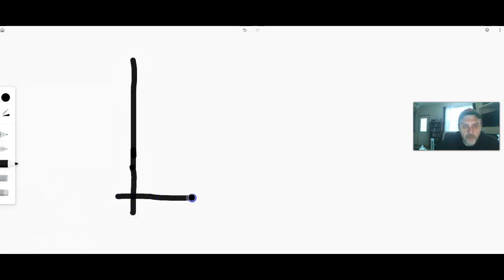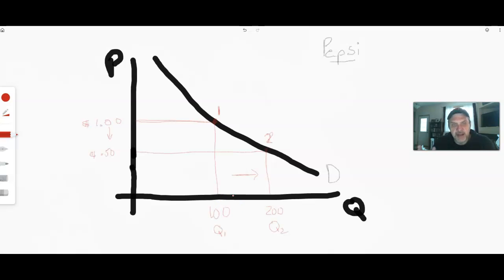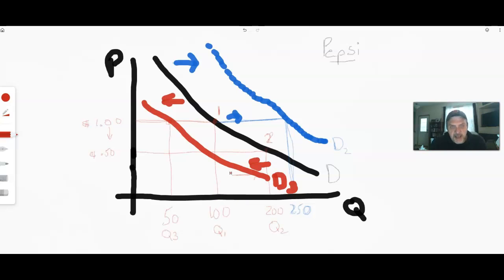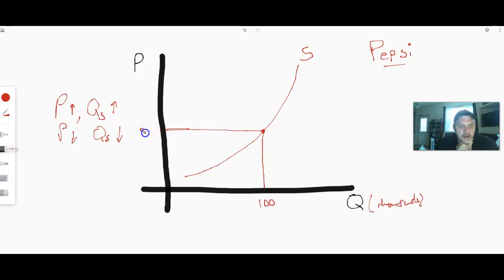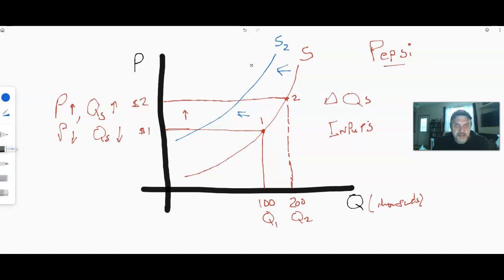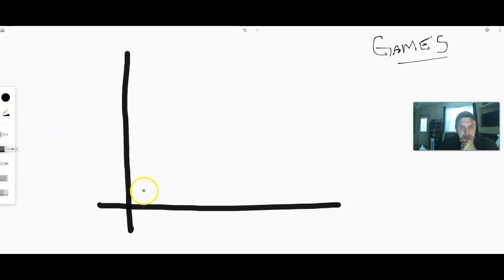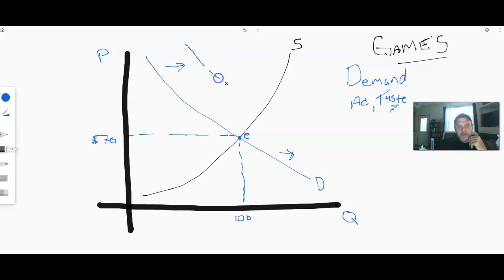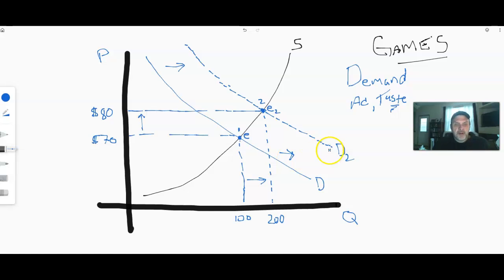Tonka Online Supply and Demand